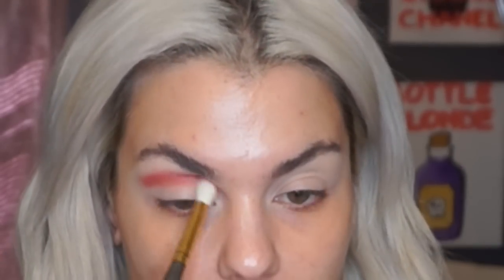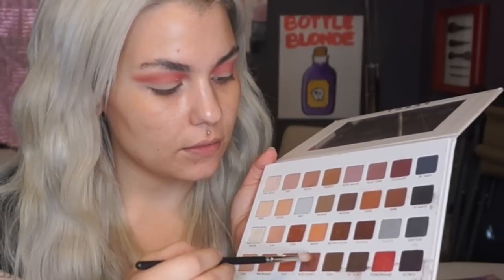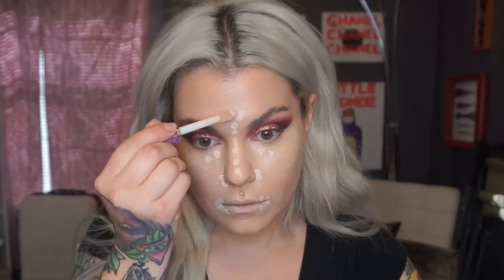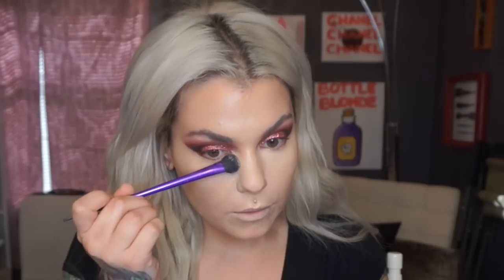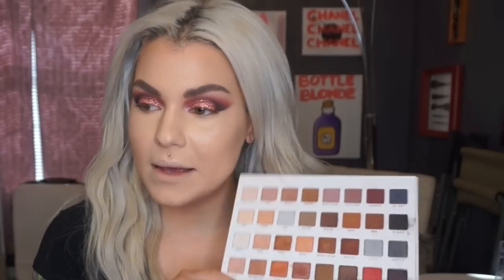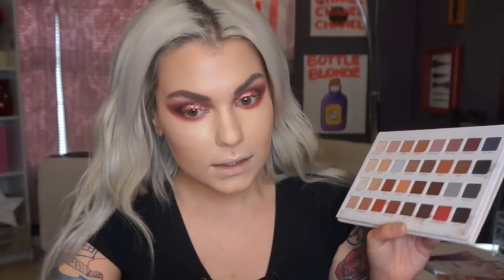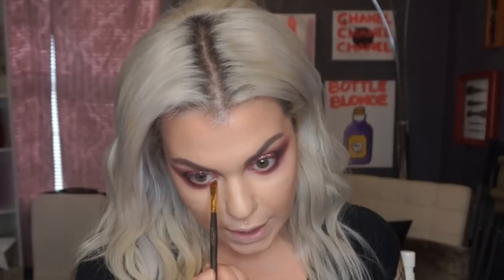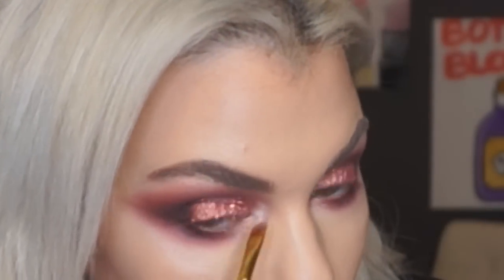A Vampy New Years Eve - Makeup Tutorial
HEY GUYS! Hope you all had a wonderful holiday ! I wanted to create a very extra , new years eve look. Hope you like it as much as I do! Please have a safe and happy new years , I can’t wait to see what 2017 has in store for us. Love and appreciate you guys SOOOOO MUCHHHHH!!!
x o
Bailey Sarian

FAQ:
Camera Used : Sony Nex6
Editing Tool : IMOVIE
Hair Extensions : My Fantasy Hair Extensions #619 blonde
Hair Toner : I use Blonde Brilliance Purple Shampoo

My fantasy hair extensions (hair extensions I use)  #619 blonde

I use Blonde Brilliance Purple Shampoo To Tone Hair/Extensions

Make Up For Ever Full Cover Concealer 1
Lorac Mega Pro 3 Palette
Eye Kandy Cosmetics Glitter Taffy
Urban Decay Optical Illusion Complex Primer
MILANI CONCEAL AND PERFECT 2N1 FOUNDATION
PETER THOMAS ROTH ILLUMINIZIER
TARTE SHAPE TAPE CONCEALER FAIR NEUTRAL
BEAUTY BLENDER
COVERFX PERFECT SETTING POWDER TRANSLUCENT LIGHT
BENEFIT BROW ZINGS 2
LAURA MERCIER FACE ILLUMINATOR DEVOTION
MAC FIX +
SMASHBOX CONTOUR PALETTE
URBAN DECAY EYESHADOW SIN
MAC LIPLINER NIGHTMOTH
MAKE UP FOR EVER ACRYLIP LIP PAINT 501